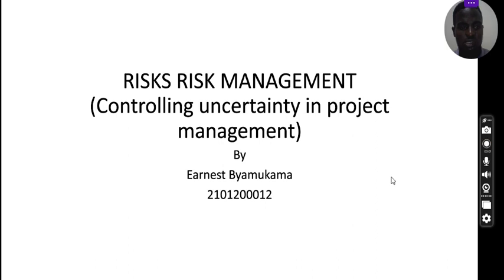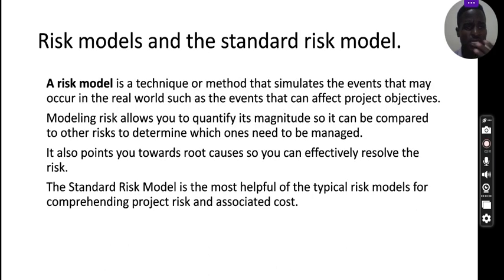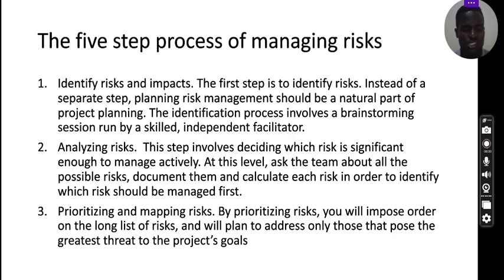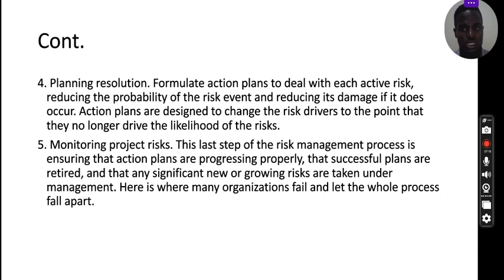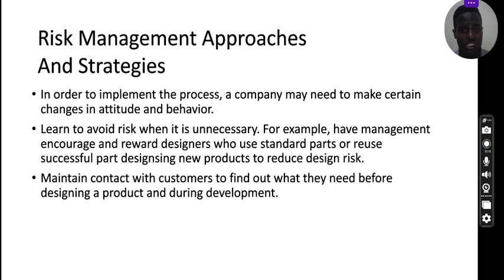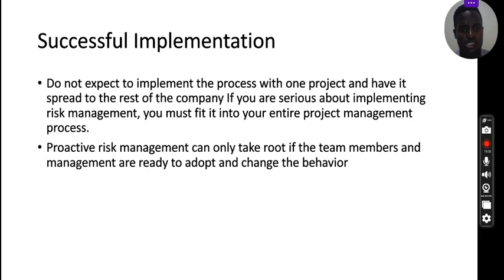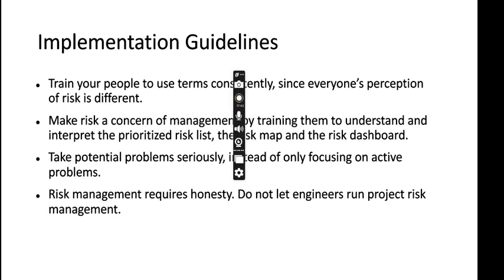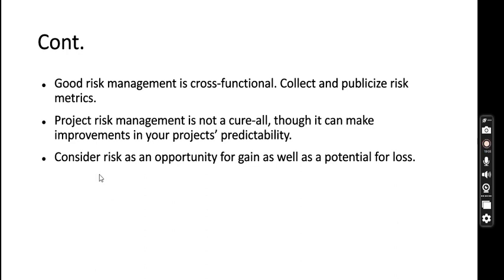Risk and risk management with Earnest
This video explains the concept of risk and risk management in project management